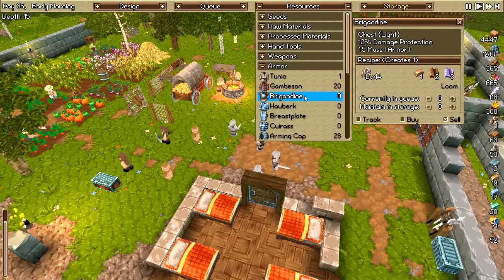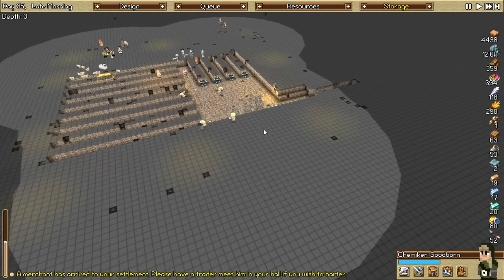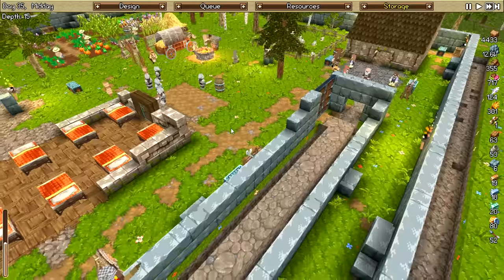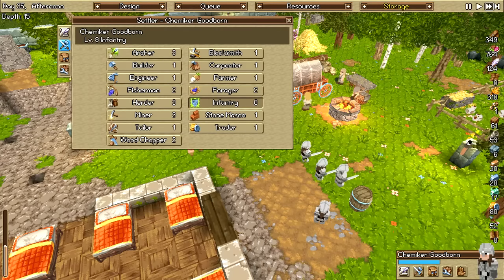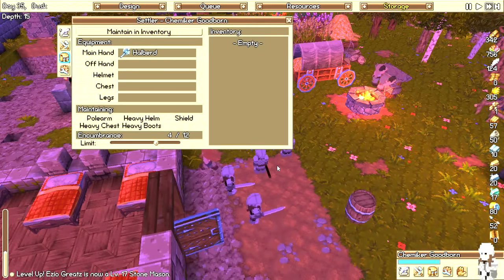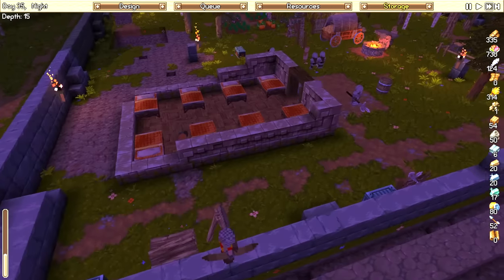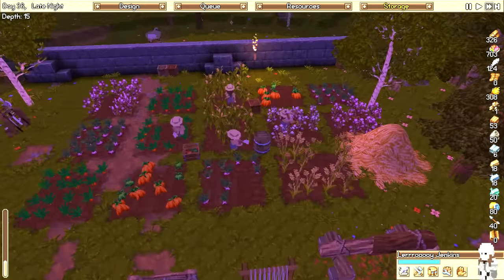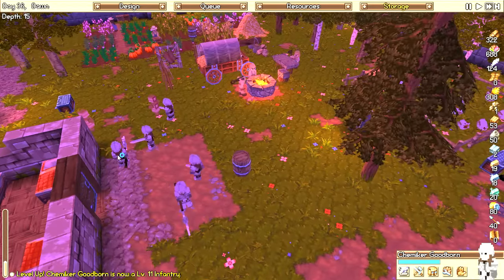Timber and Stone S5E35 Polearm Squad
Timber and Stone is back for season 5! No more messing around, no more pretty buildings, time to survive! Be sure to check out this great game on Steam and at the official site below!